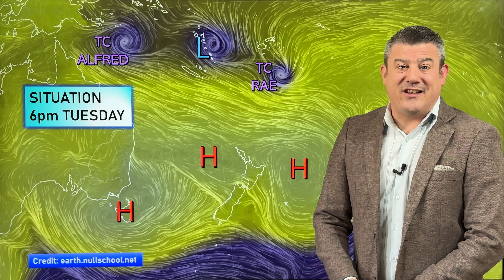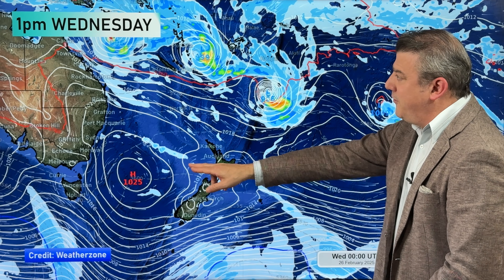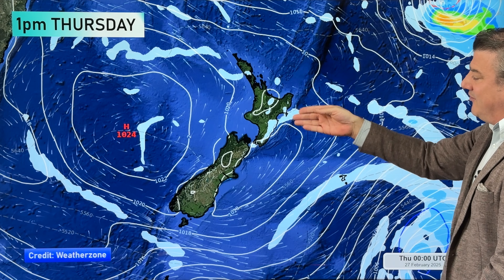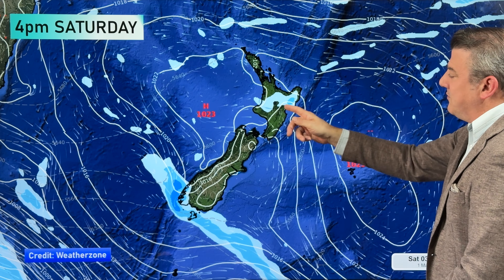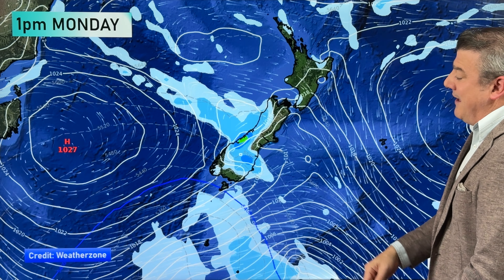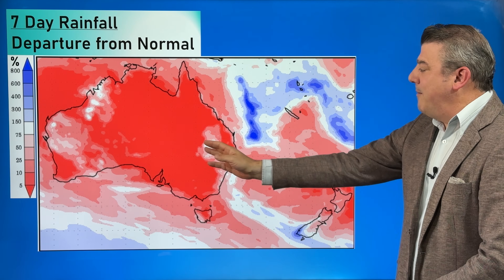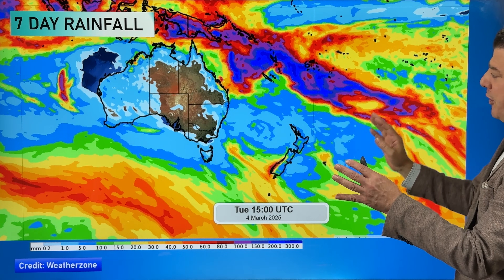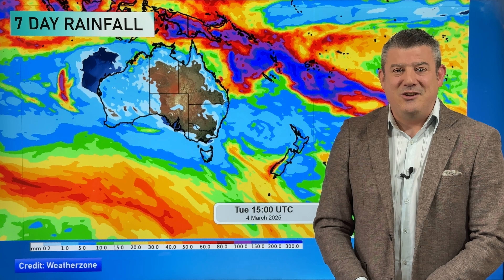NZ RainWatch: Forget cyclones, it’s anticyclones here bringing more dry weather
7 Day Outlook --- For now New Zealand is truly in a dry run of weather as high pressure zones smother the country and keep tropical lows and most Southern Ocean storms well away from us.

Despite a few showers - and some locally may be heavy and bring relief this week - most places lean dry or drier than average.  The only exception is the very south to south-west of the South Island  which may get some brief late week rain.

Put short, if it’s dry where you are now then chances are it will be even drier in a week.

We take a close up look at New Zealand’s weather for the next 7 days ahead + a big picture 7 day rainfall map of Australasia to get your head around where the rain is falling - and where it is not.